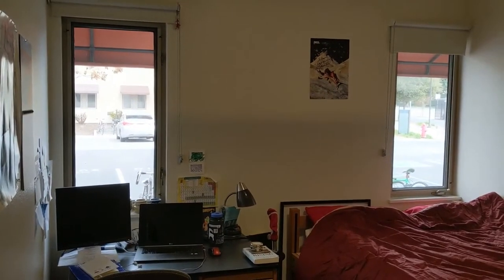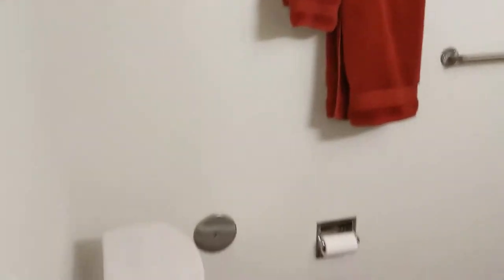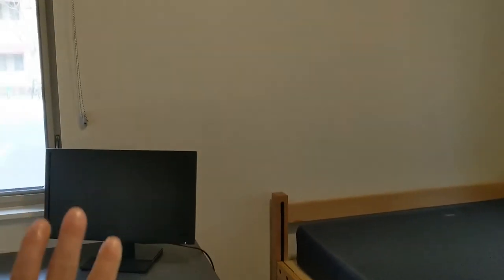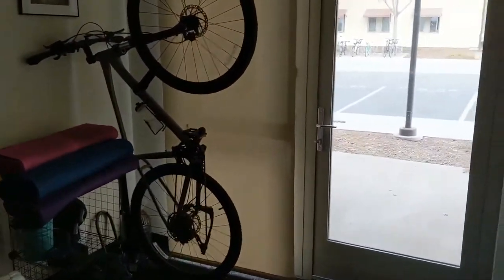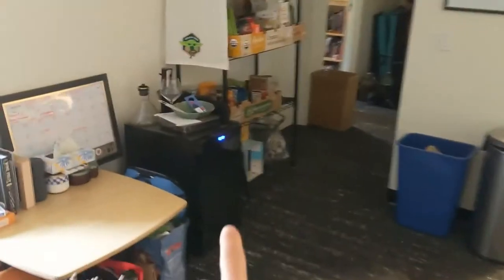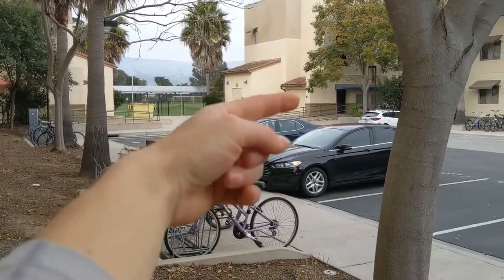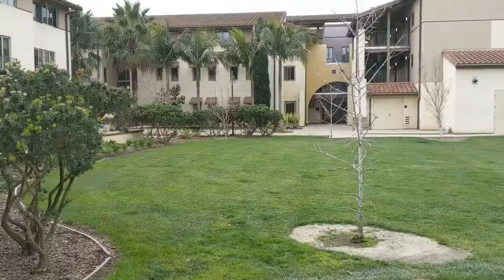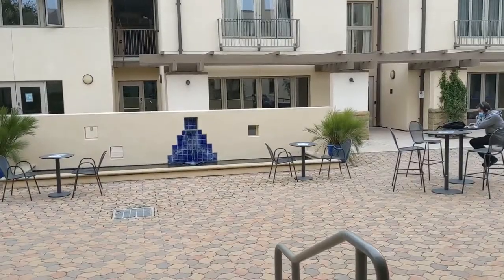UCSB San Clemente Villages Graduate Housing Tour